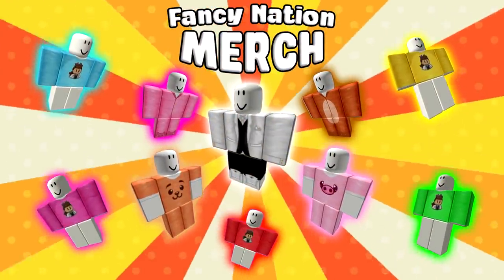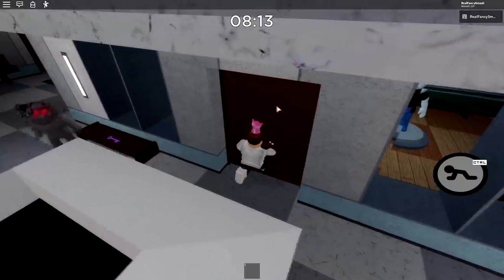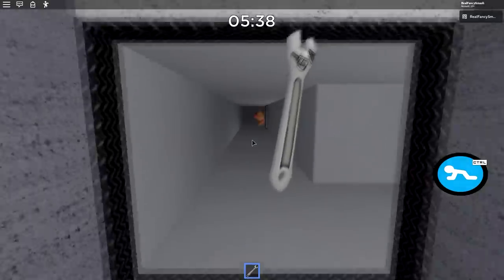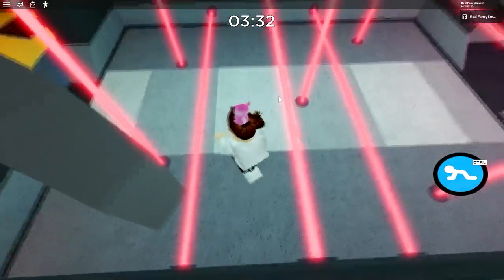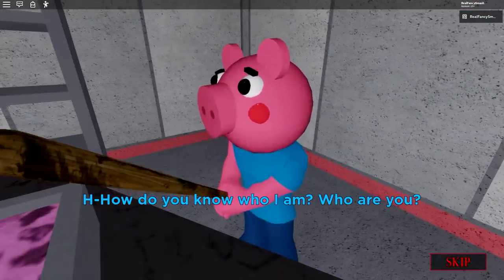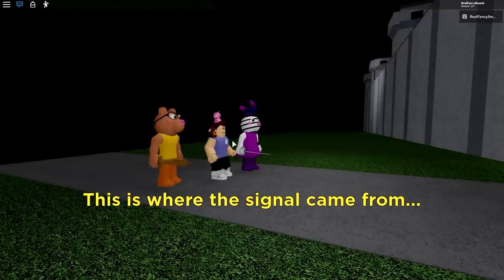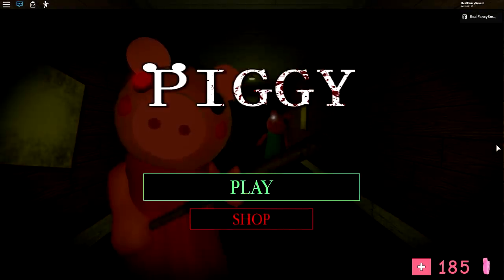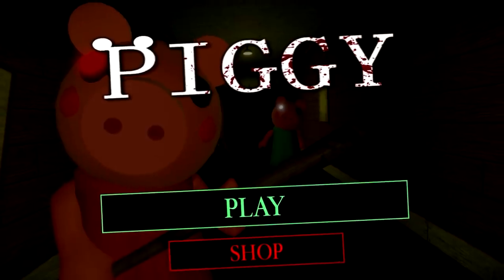NEW SECRET POLEY SKIN!! (HOW TO GET IT) ROBLOX PIGGY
NEW SECRET POLEY SKIN!! (HOW TO GET IT)

PLAY MY GAME ALIEN FACILITY TYCOON: (Use code 'FEEDBACK' for $2000 in-game)

► ROBLOX is free to play! Check it out

Today I am playing a POPULAR HORROR GAME called PIGGY! NEW SECRET POLEY SKIN!! (HOW TO GET IT)